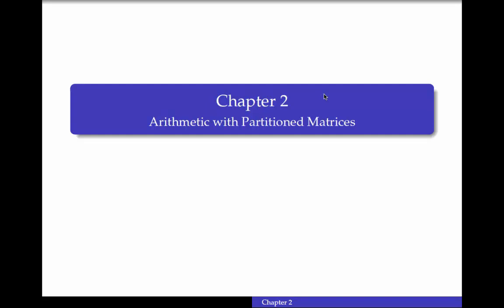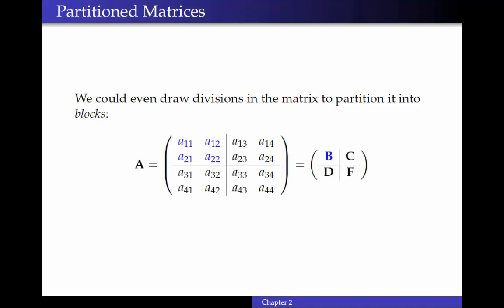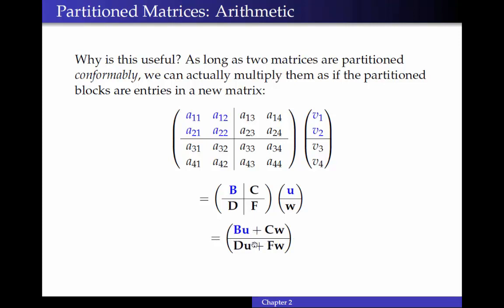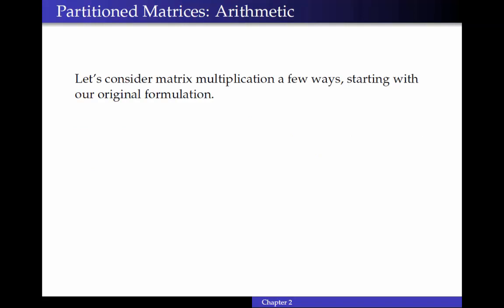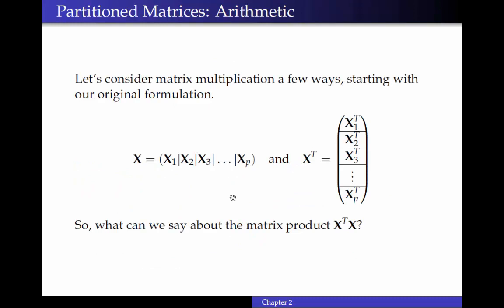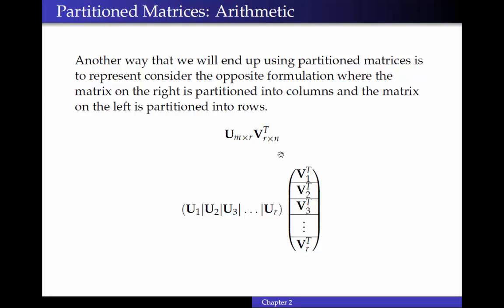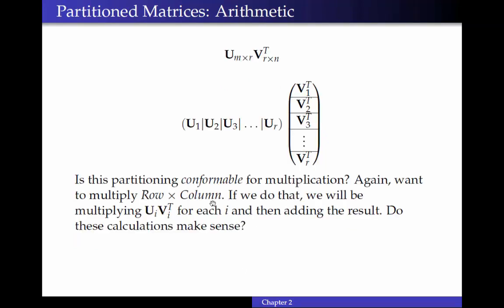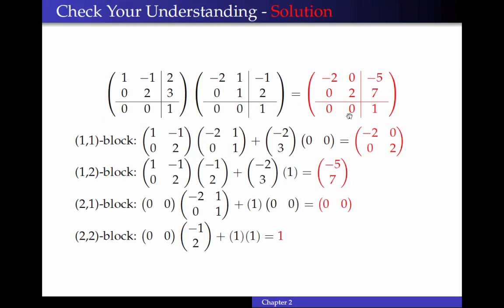14 Advanced Arithmetic PartTwo